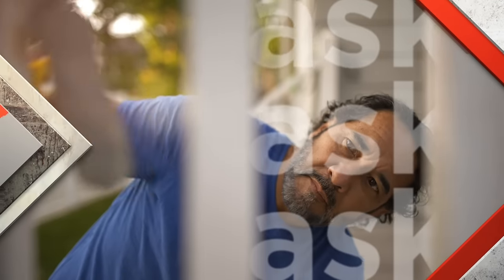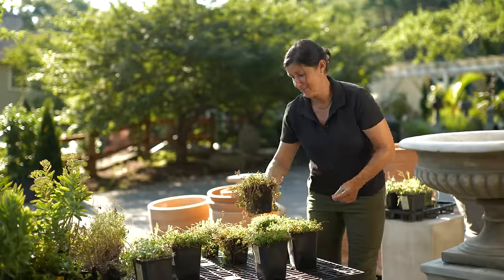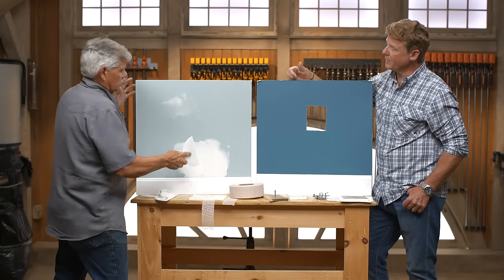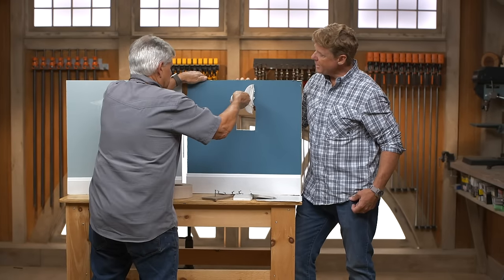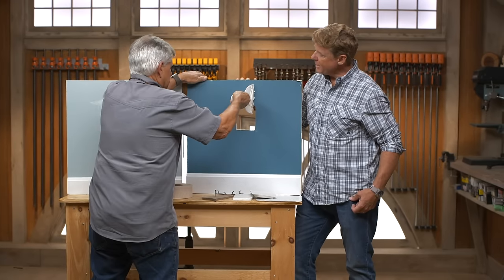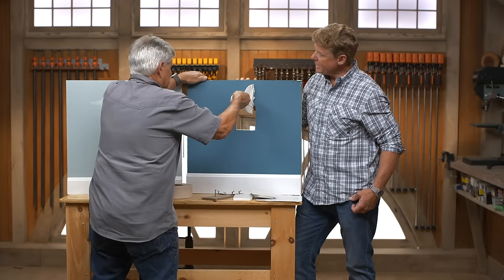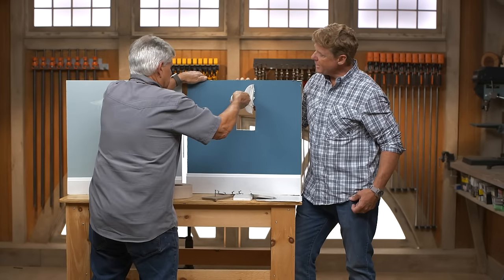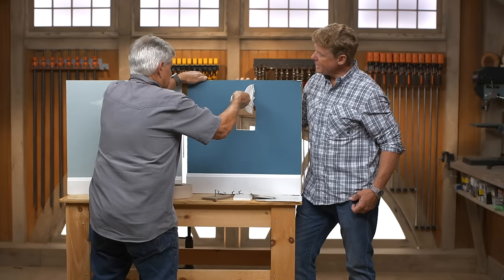ASK This Old House | Hole Patches, Threshold Repair (S20 E3) FULL EPISODE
Jenn Nawada discusses some creative uses for plants as ground cover options in a garden design; Tom Silva demonstrates different techniques for patching holes in a wall; Mark McCullough demonstrates how to patch holes in brick and mortar to make it blend with the rest of the brickwork; Nathan Gilbert helps a homeowner with a complicated door opening install a new threshold with weatherstripping.

All About Ground Cover Plants
Landscaping expert Jenn Nawada explains how ground cover plants are a creative alternative to rocks and mulch, and then tells us about some of her favorite varieties.

How to Patch a Drywall Hole
General contractor Tom Silva shows host Kevin O’Connor how to patch holes in drywall, covering holes of all shapes and sizes.

Tommy explains how to patch different size holes in drywall.

To patch a small hole, he suggests using a spackling compound along with a putty or drywall knife Sand the hole after applying a few thin layers and allowing for drying time.

To patch a medium-size hole, Tom suggests using either heavy duty mesh drywall joint tape or a drywall self-adhesive wall repair patch which come in a variety of different sizes, like 4”x4”, 6”x6” and 8”x8”. Cover the tape or patch with spackling compound using a putty or drywall knife, and sand down after applying a few thin layers and allowing for drying time.

For large holes, Tom suggests cutting a patch from a stock sheet of drywall You can anchor the patch to the wall in one of three ways: using a scrap piece of wood, using drywall repair clips or by leaving the paper backer on the drywall. Cover the tape or patch with spackling compound or joint compound (for larger holes) using a putty or drywall knife, and sand down after applying a few thin layers and allowing for drying time.

All materials can be sourced at a home center.

How to Fill Anchor Holes in Brick
Mason Mark McCullough teaches Kevin O’Connor how to patch holes in a tough surface.

How to Make an Exterior Door Threshold
Carpenter Nathan Gilbert shows how to close the gap caused by a new floor in an older home with a new threshold.

To bridge the awkward gap between the original threshold and the new flooring, Nathan cut to size a piece of ¾” oak stock lumber, which can be found at any home center.

To cut the board to size, Nathan used a combination of saws, including a TS 55 circular track saw which is manufactured by Festool and a sliding compound miter saw which is manufactured by Dewalt

Nathan secured the threshold to the floor using Gorilla Glue construction adhesive and brad nails.

To help the new threshold blend in with the oak flooring, Nathan applied a polyurethane finish. While most finishes will do the trick, Nathan decided to use a Varathane Clear Semi-Gloss Polyurethane Spray which is manufactured by Rust-Oleum

The weather stripping Nathan used was KC500 1-¼” x 84” Gray Triangular Gasket and Aluminum Screw On Door Weather Strip which is manufactured by Simply Conserve